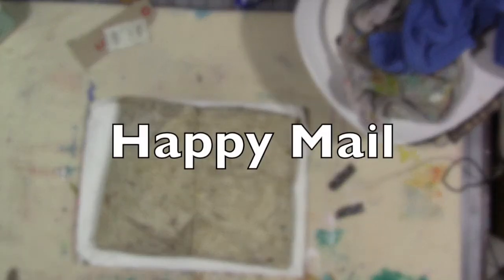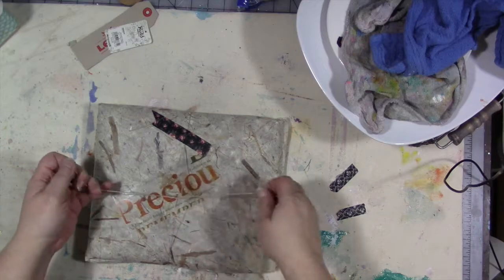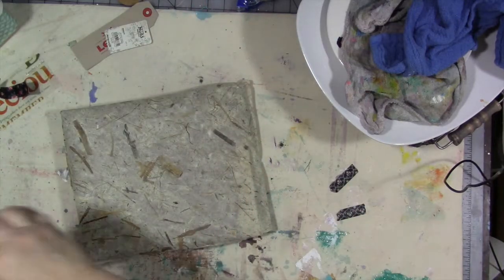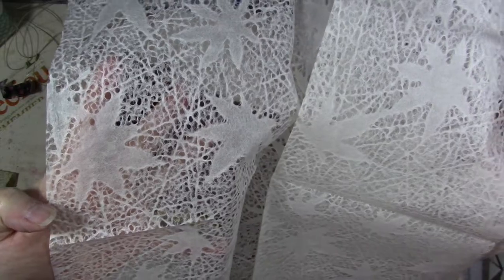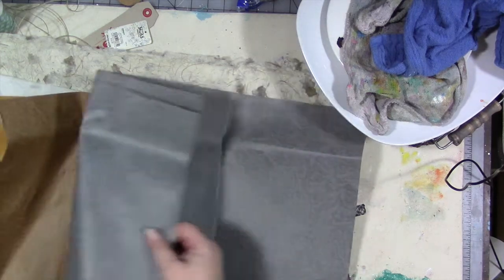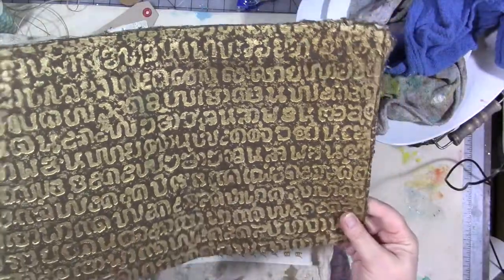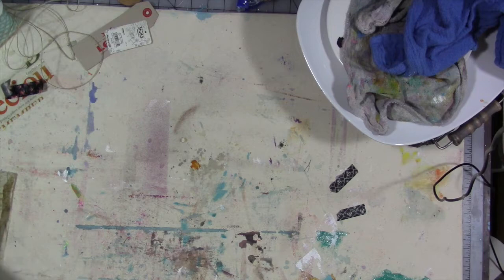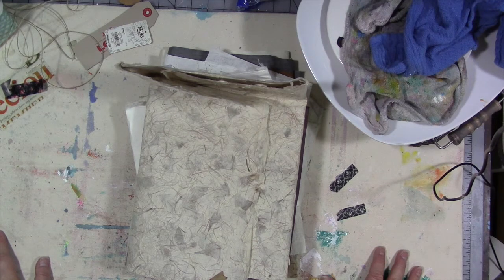Happy Mail From Peg Robinson